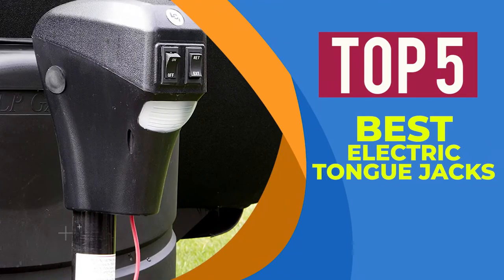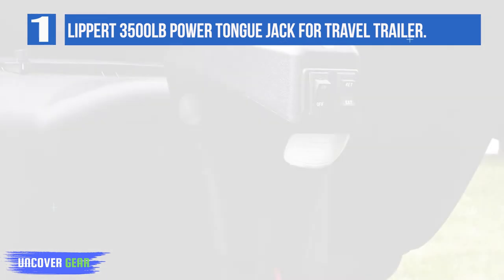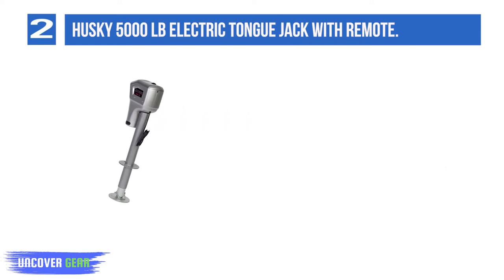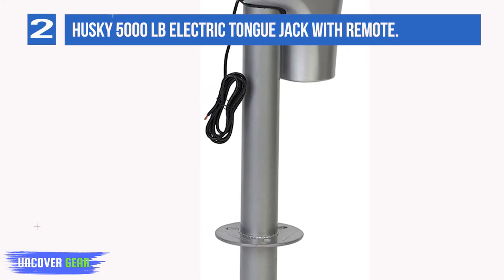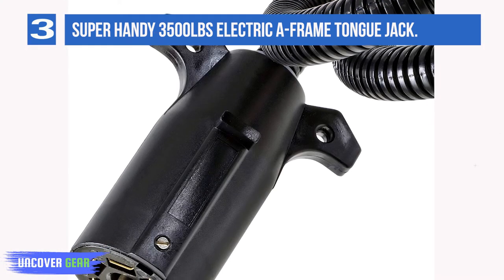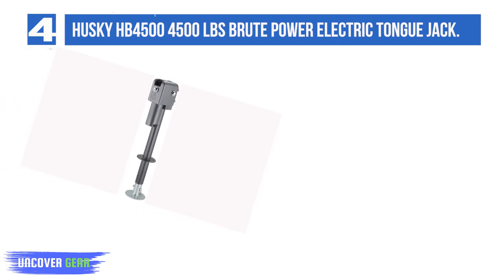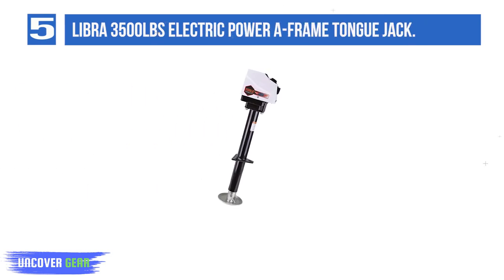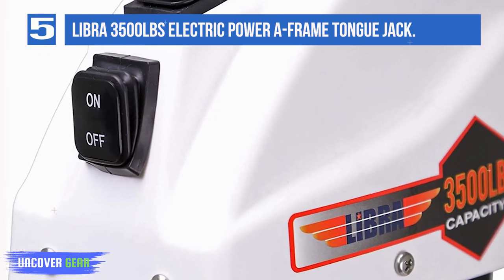5 Best Electric Tongue Jacks Reviewed in 2025 | What is the Best Electric Trailer Jack for 2022?